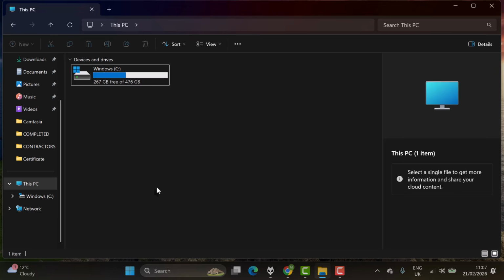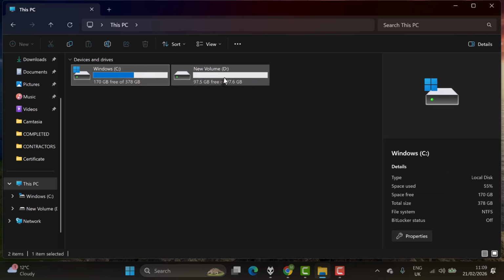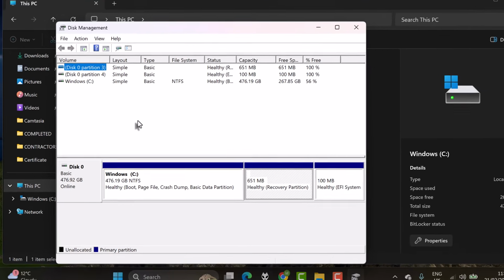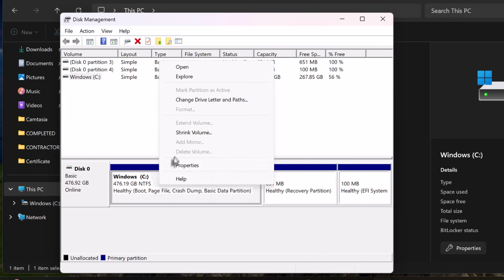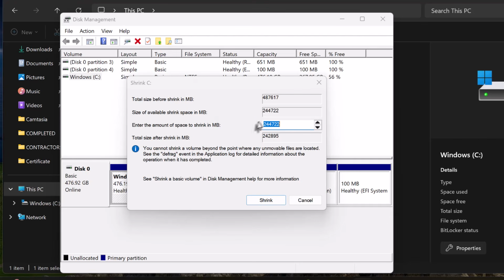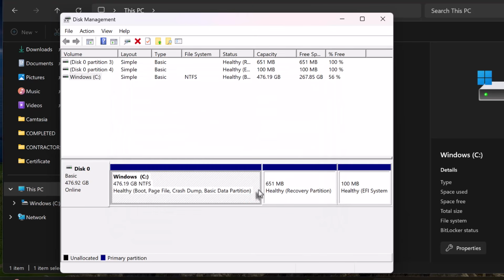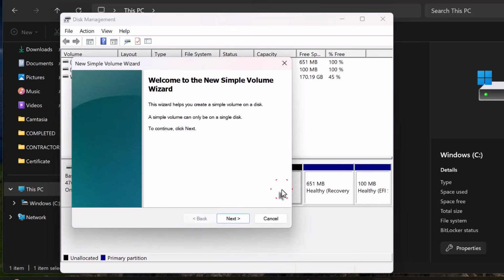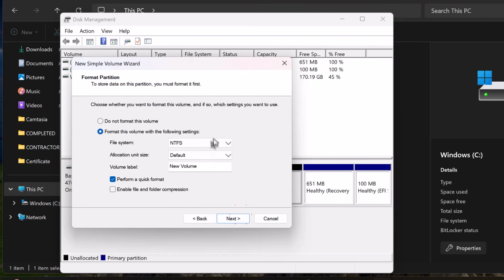How To Split Local Disk C in Windows 11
Want to split your C Drive and create a new partition in Windows 11 or Windows 10?

In this step-by-step tutorial, I’ll show you how to shrink your C drive and create a new drive using Disk Management — without losing data.

This guide covers:
✔ How to partition a hard drive
✔ How to split local disk C
✔ How to create new drive in Windows
✔ How to shrink volume safely